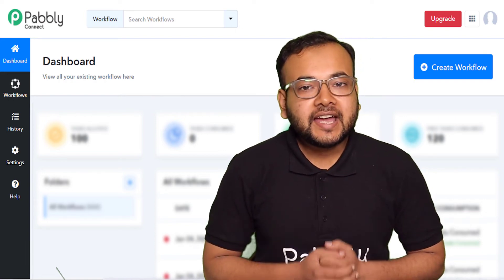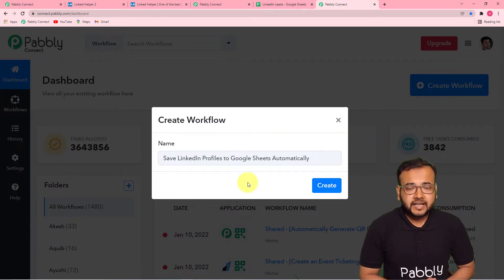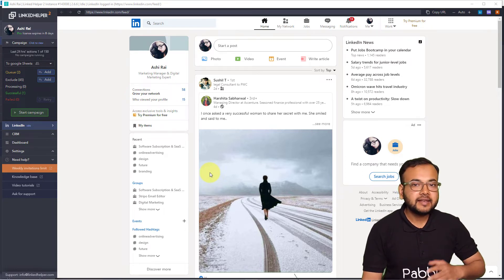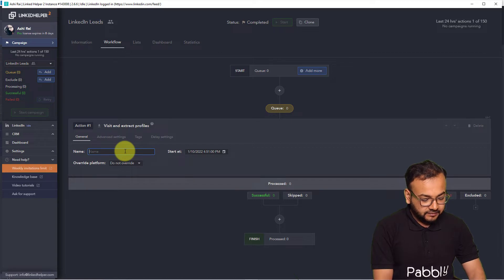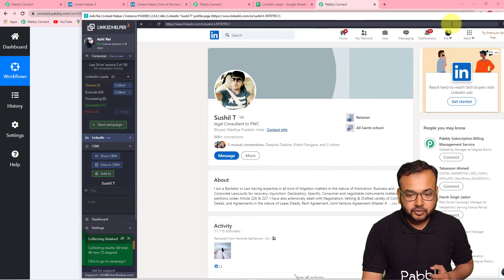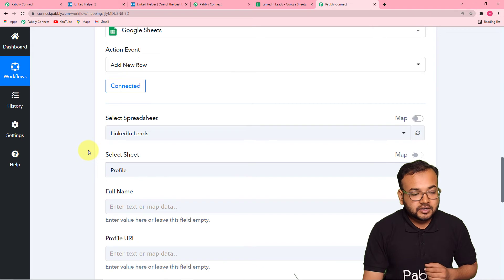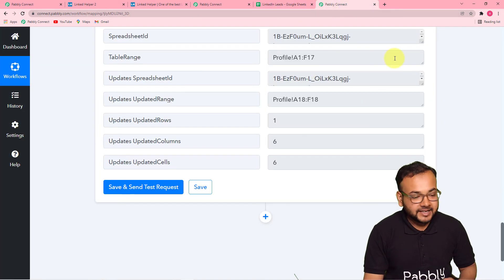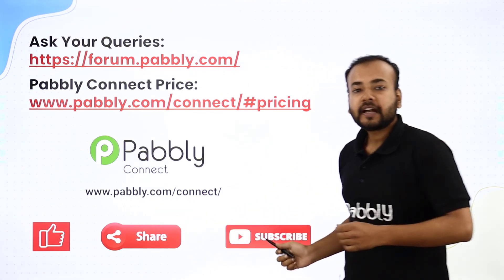LinkedIn to Google Sheets Integration: Send LinkedIn Profile Details to Google Sheets Automatically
In this video, we will learn LinkedIn Google Sheets integration, where you can LinkedIn to Google Sheets integration: send LinkedIn profile details to Google Sheets automaticallywith the help of Pabbly Connect.